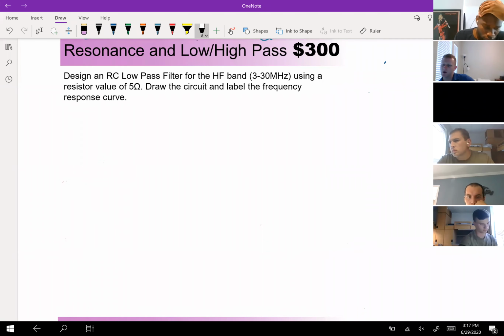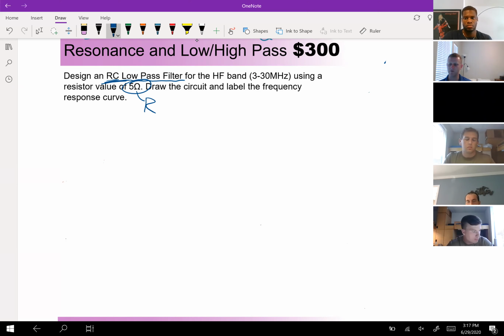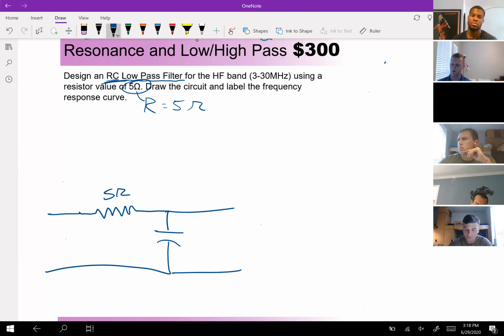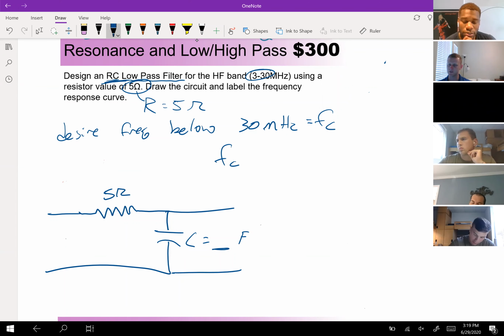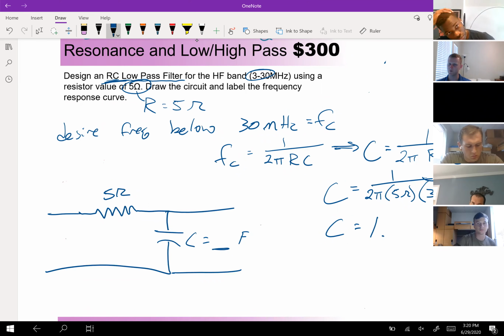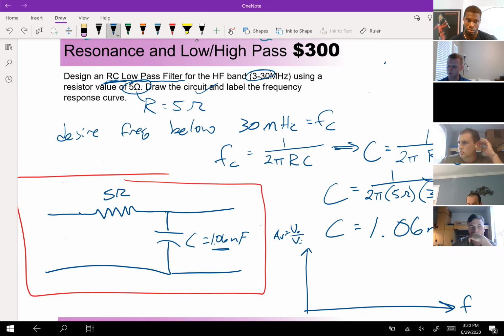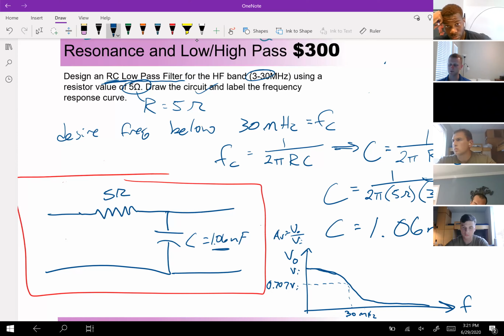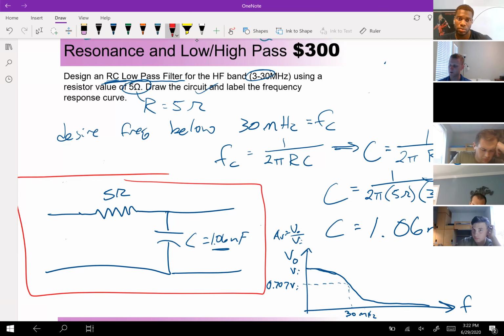Topic 23 Example - Low Pass Filter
Exam 2 Jeopardy Review
Resonance & Filters $300